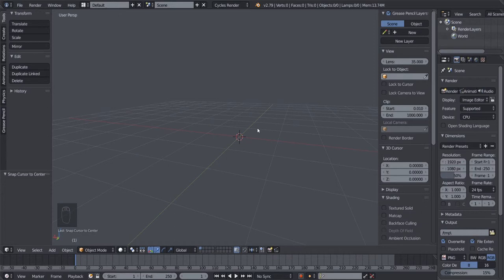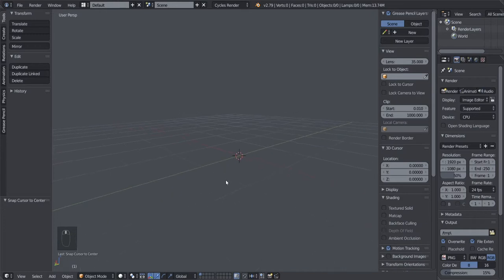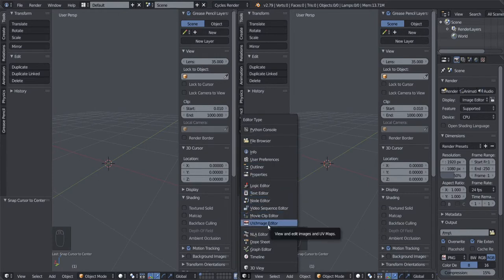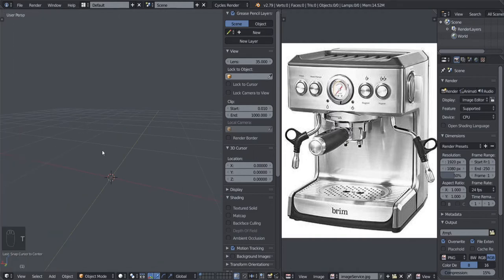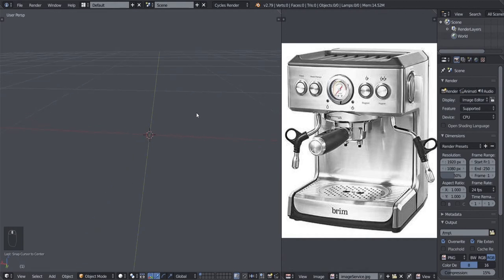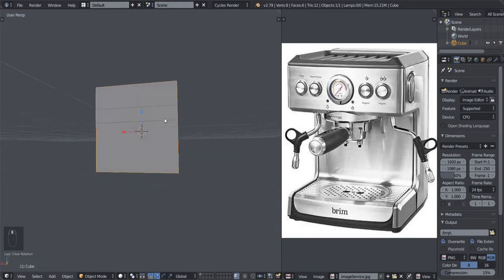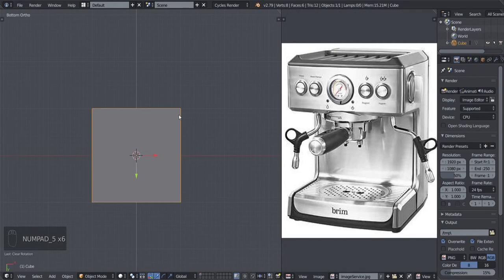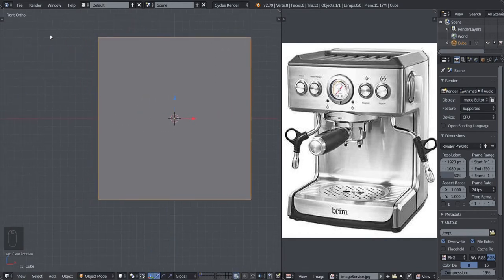Blender Beginner Series Part 2 Getting Started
Part 2 of the beginner series is here. check it out learn and practice. More awesome contents on the way. Reference Image